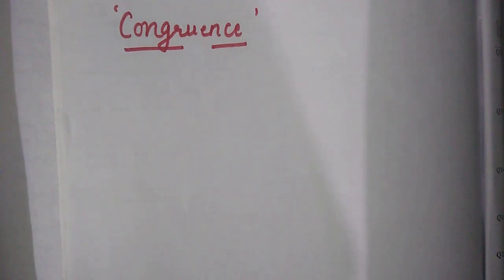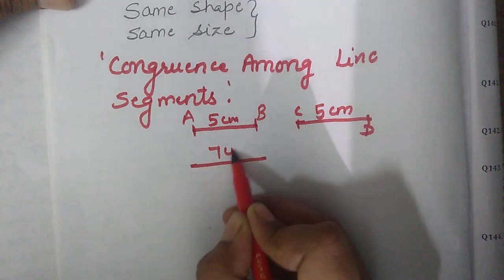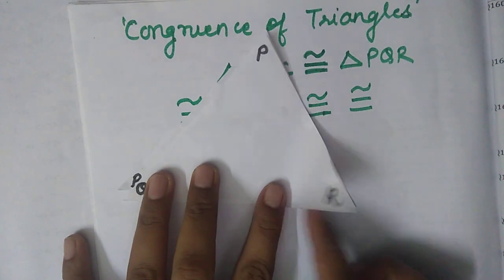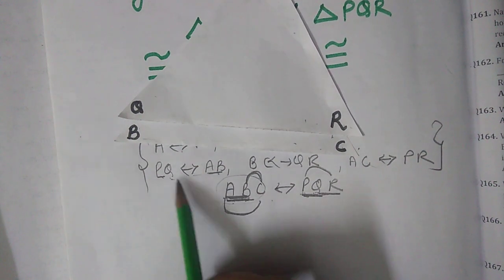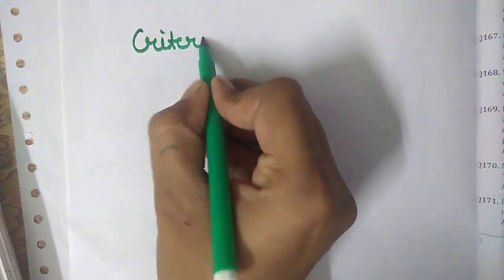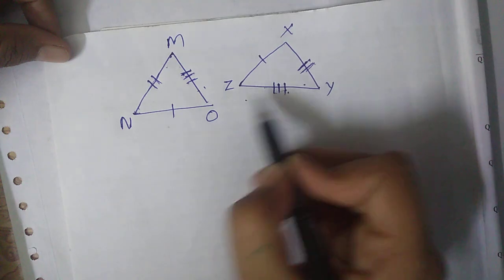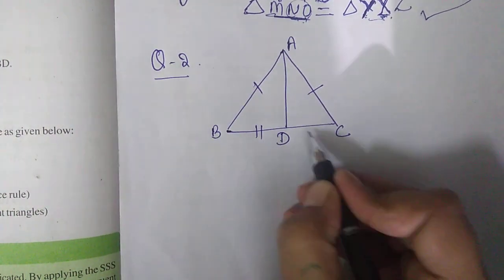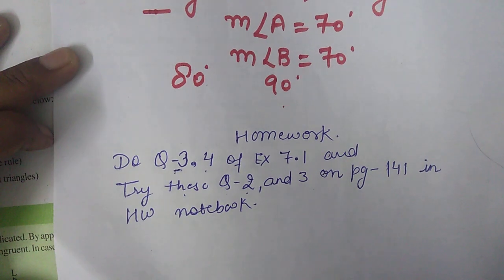Class-7,Day- 110,Mathematics,Ch-7(Congruence of Triangles),Lecture -01